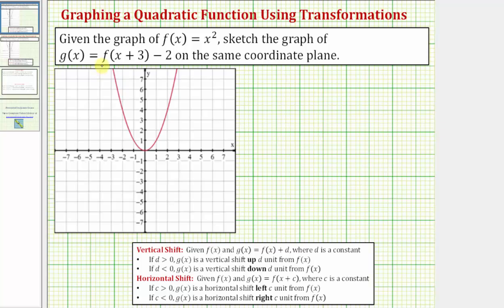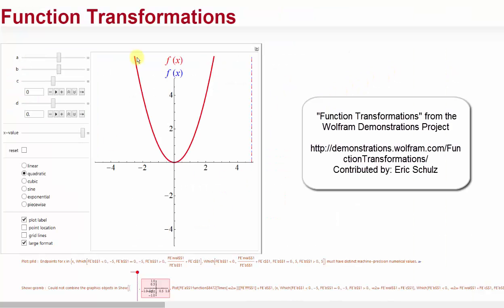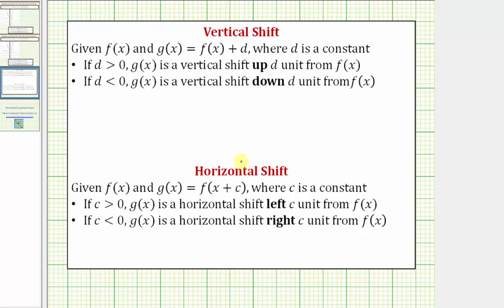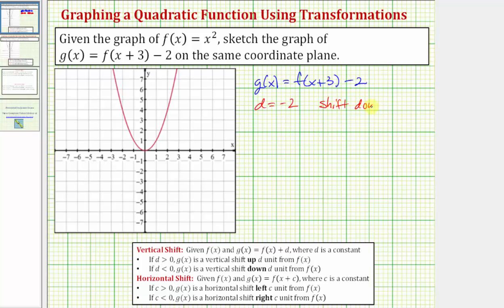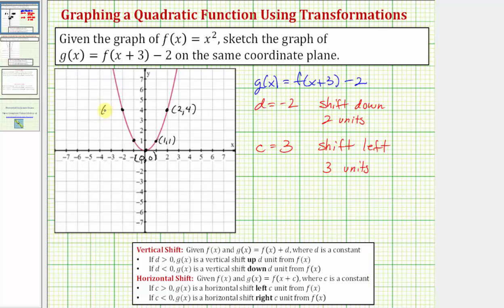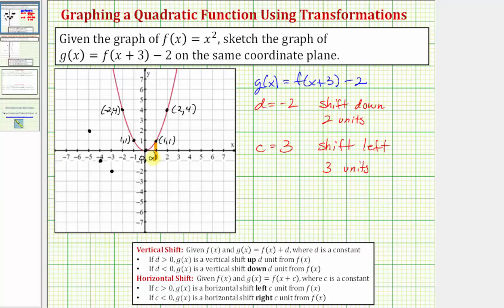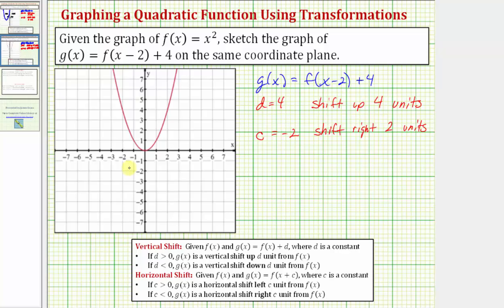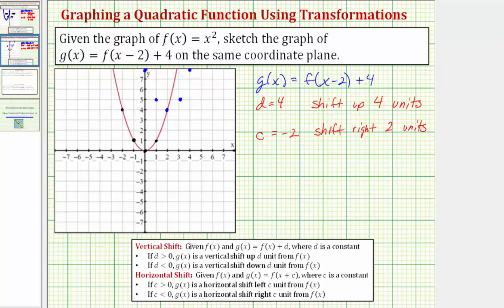Ex: Translate a Quadratic Function on the Coordinate Plane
This video explains how to determine the vertical and horizontal shift using function notation.